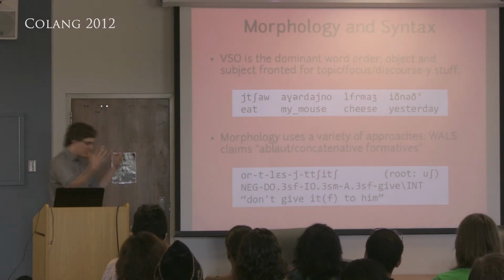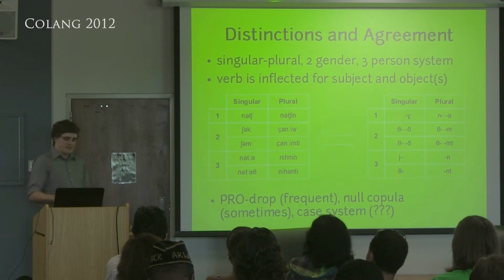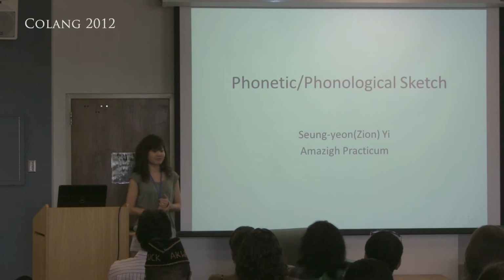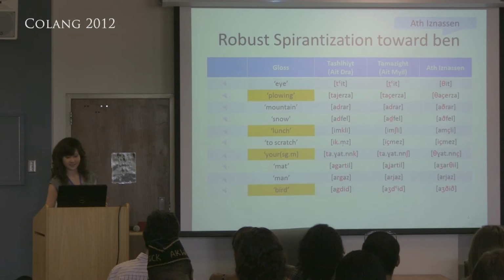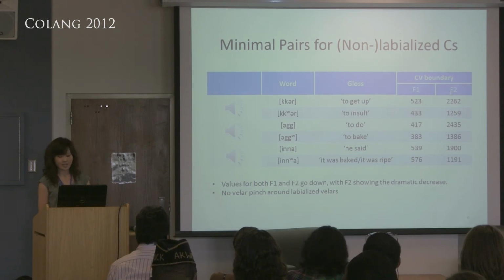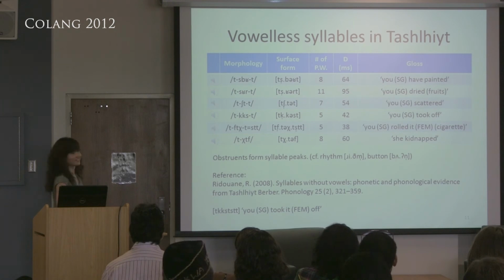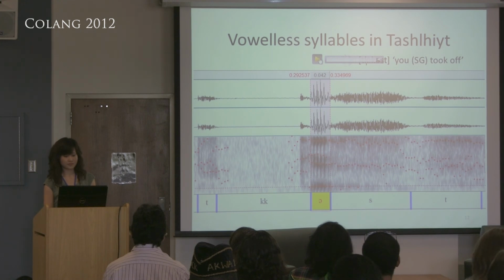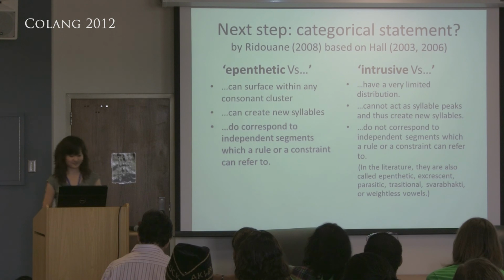CoLang 2012: Amazigh Practicum (Part 2 of 4)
Students in the Amazigh Language Practicum present their findings from four weeks of intensive language documentation.